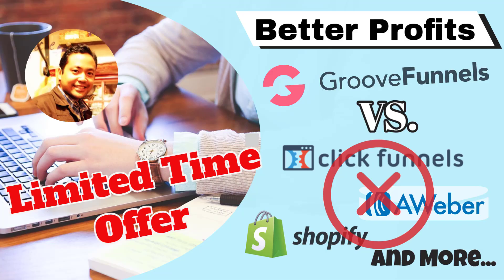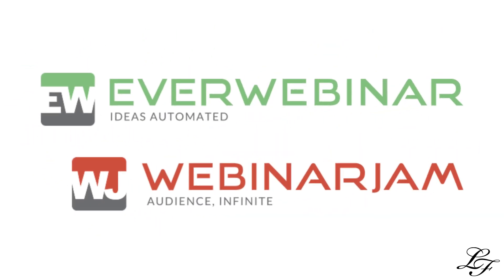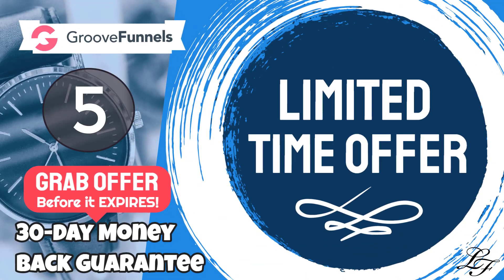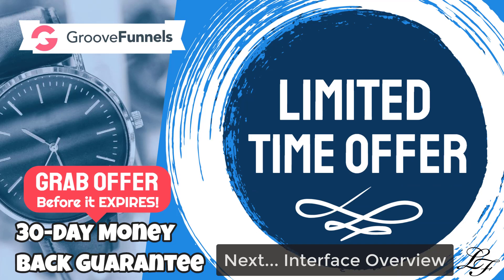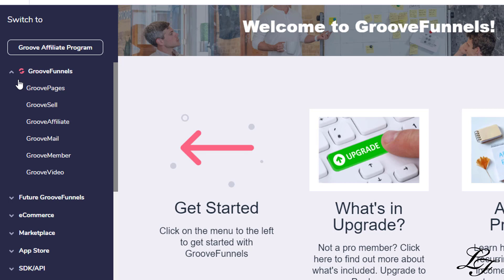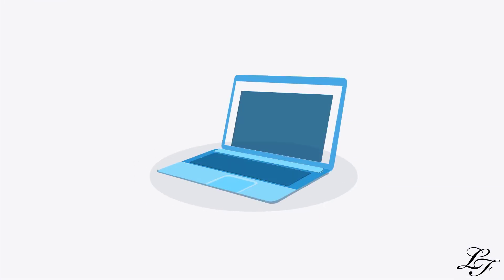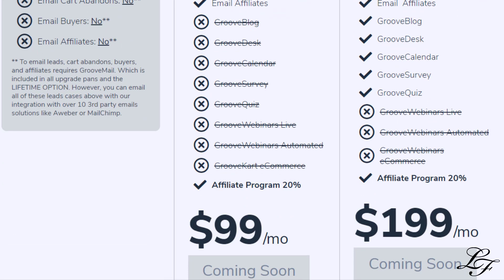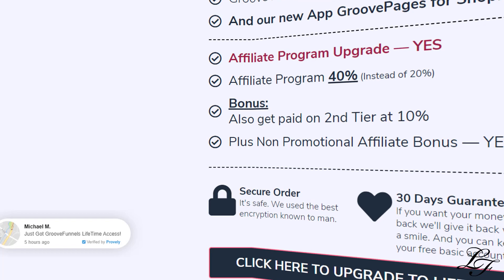Groovefunnels review - what is groovefunnels & pricing? (groovefunnels review overview)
Groovefunnels is a Top-Level Brand of many apps in an All-In-One Platform for Digital Marketers and is meant to run your entire online business.

Also, if you need an overview, case studies, and how to get started about how to build online income streams, then check digital real estate

Such a new opportunity created a buzz, and many questions are floating around right now (around groovefunnels): How much to pay for similar software? groovepages review - Is groovepages the best free funnel and landing page builder? Is “Groove Funnels” better than ClickFunnels? Groovepages vs. Clickfunnels, features demo & lifetime access? Is there free lifetime access to groovefunnels? Are there groovefunnels training? What is GrooveDigital Academy?

What will you get with the Platinum Option? It will include GroovePages, GrooveSell, GrooveAffiliate, GrooveMail, GrooveMember, GrooveVideo, GrooveBlog, GrooveWebinars, GrooveDesk, GrooveCalendar, GrooveSurvey, GrooveQuiz, and future updates.

How about the FREE version? It will contain just a few features but still usable.

Overall, GrooveFunnels is an all in one marketing suite (is still in its Beta), but the official launch is coming soon (July 2020). Currently, GrooveFunnels has more than 70,000 members and has relevant GrooveFunnels reviews and testimonials around the web.

received some value from this video so that you don’t miss out on other
videos on my channel that can help you on your groovefunnels journey.

Translated titles:
GrooveFunnels обзор-что такое GrooveFunnels и цены? (GrooveFunnels обзорны

Revisión GrooveFunnels: ¿qué es GrooveFunnels y precios? (GrooveFunnels revisión general)

GrooveFunnels Bewertung-Was ist GrooveFunnels & Preisgestaltung? (GrooveFunnels Übersicht über die

GrooveFunnels Avis-Qu'est-ce que GrooveFunnels et prix? (GrooveFunnels aperçu de l'examen)

Revisão GrooveFunnels-o que é GrooveFunnels e preços? GrooveFunnels visão geral da revisão)

GrooveFunnels समीक्षा-GrooveFunnels और मूल्य निर्धारण

GrooveFunnels revizuire-ce este GrooveFunnels și prețuri? (GrooveFunnels prezentare generală a re